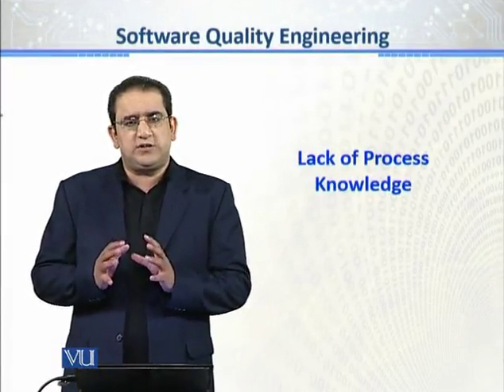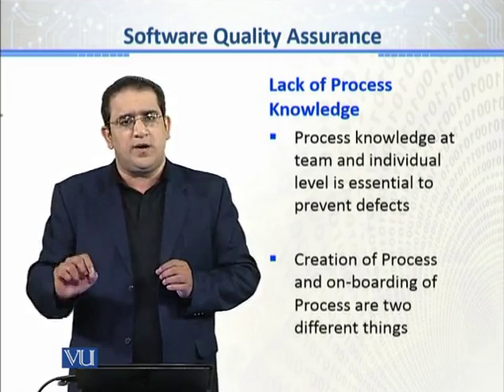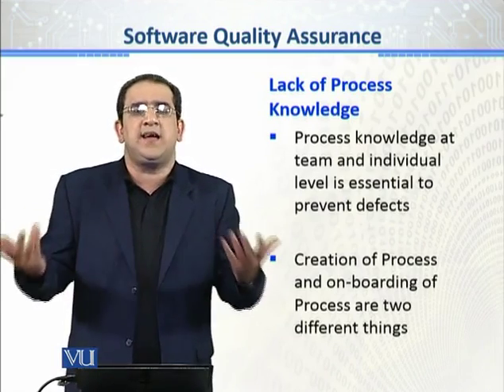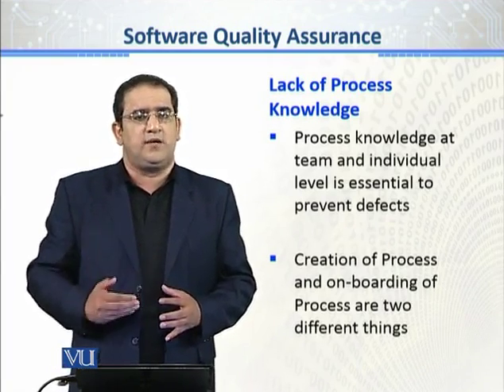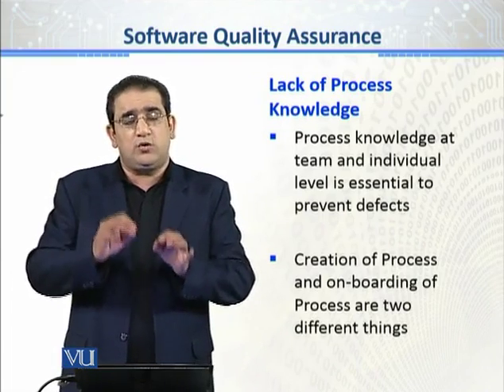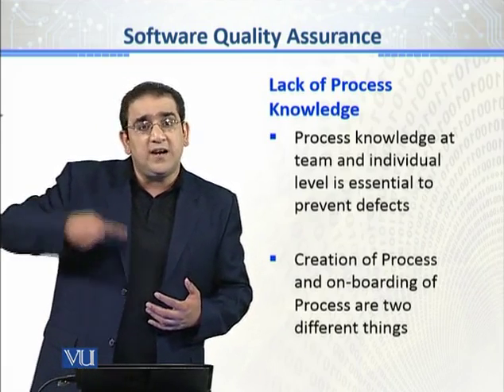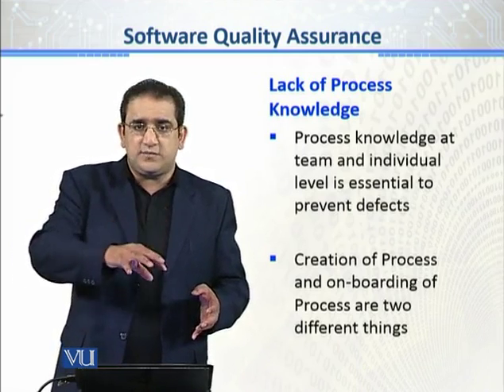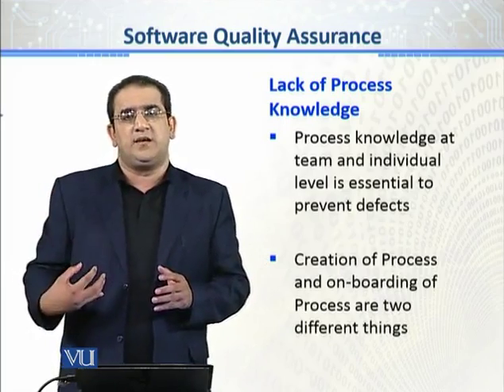CS611_Topic146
Topic: 146